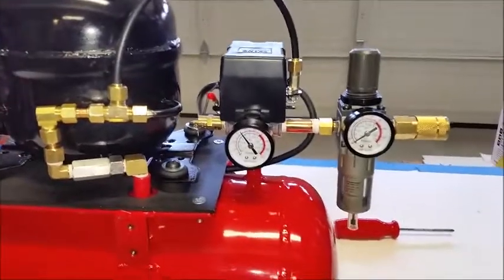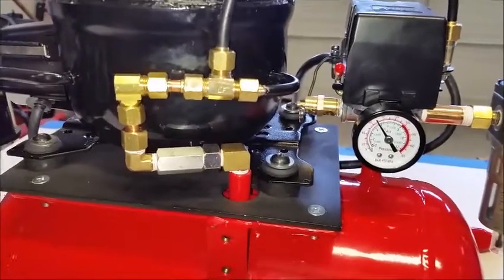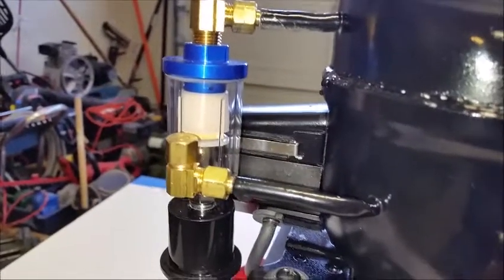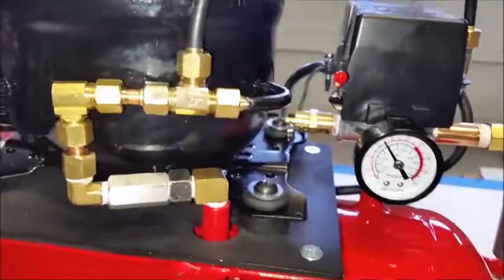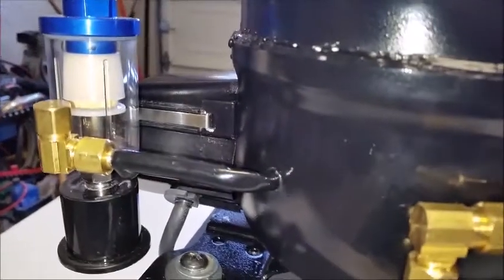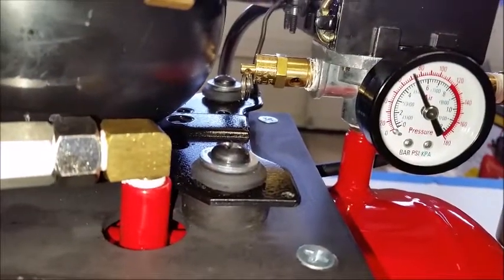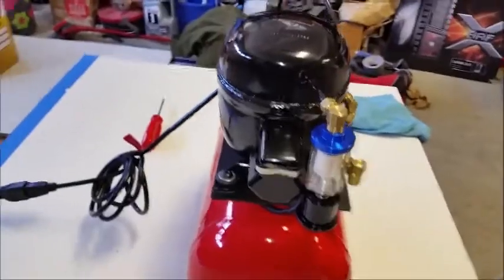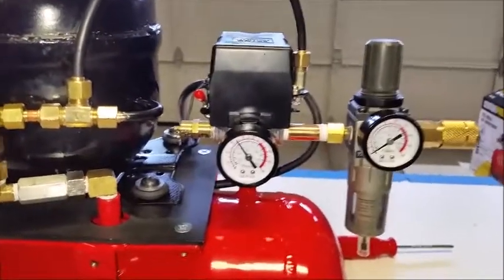Silent Compressor Pt 4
D.I.Y. Silent Air Compressor

NOTE... Due to the Modification to the check valve, enough back pressure to close both the Un-loader and auto drain valve in the Regulator will take a few seconds to over come unless you manually pull the bleed valve down on the regulator and hold it until pressure reaches at least 3-4 PSI. This will only happen with a totally empty tank. In a way it's a good thing it allows water to be blown out of the lines.